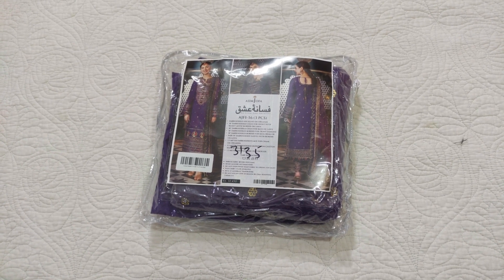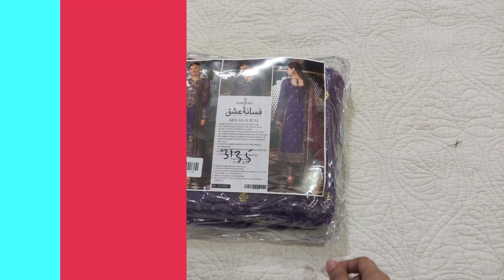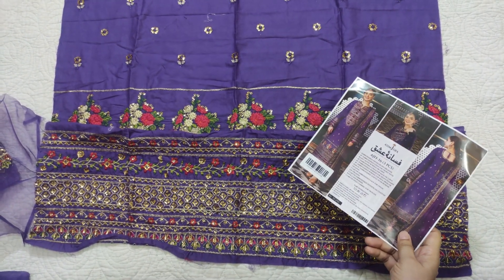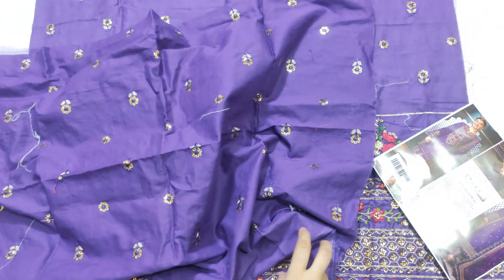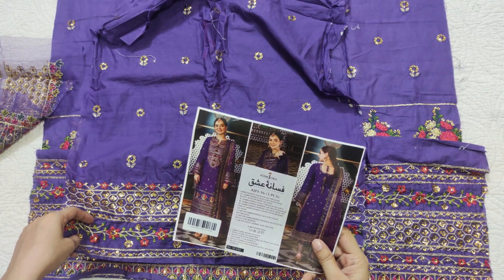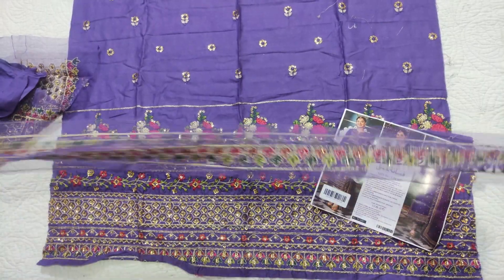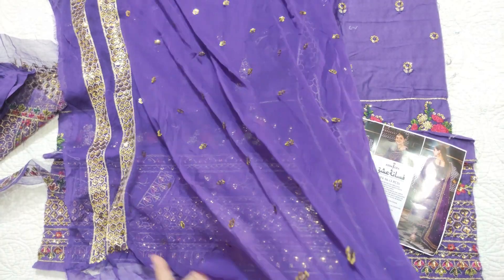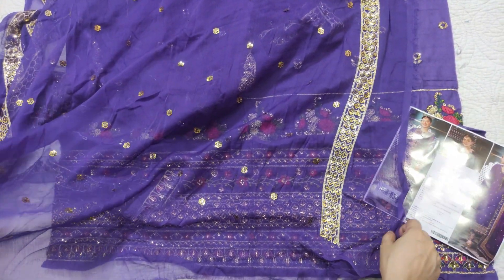Asim Jofa New Luxury Lawn Collection 2024 | Code AJFI-16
AJFI-16
Rs. 10,450